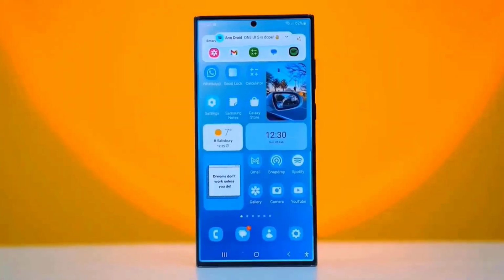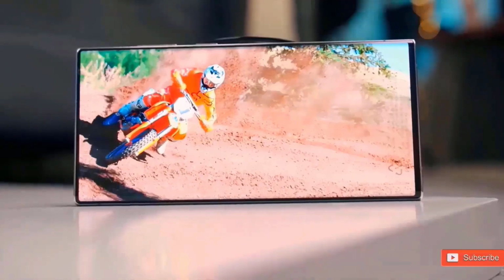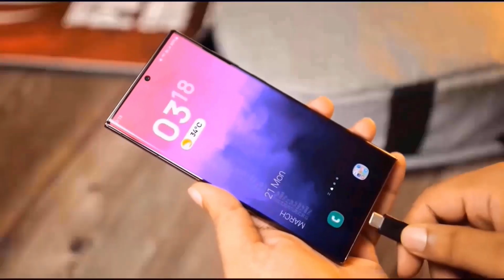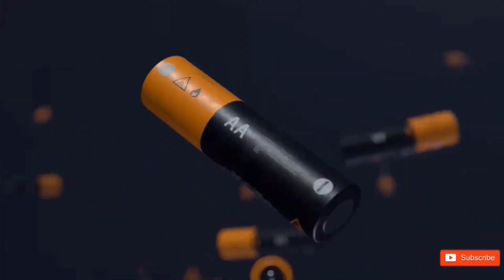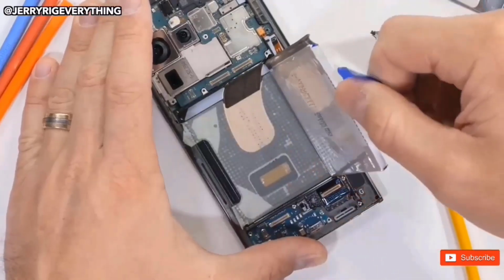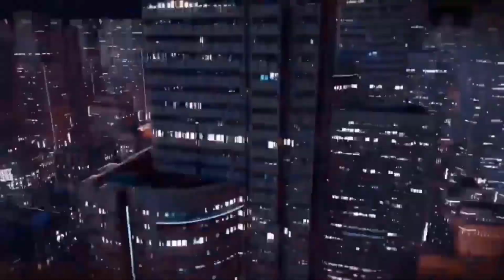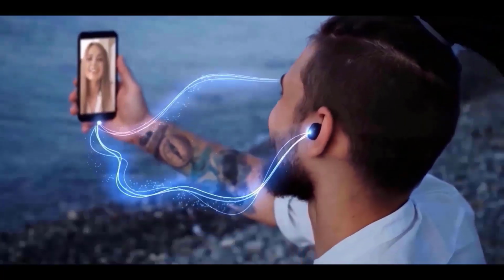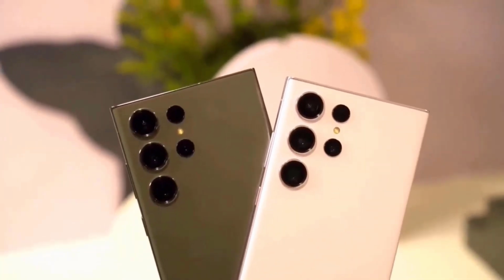Samsung Galaxy S24 Ultra - FIRST LOOK AT THE REAL UPGRADE